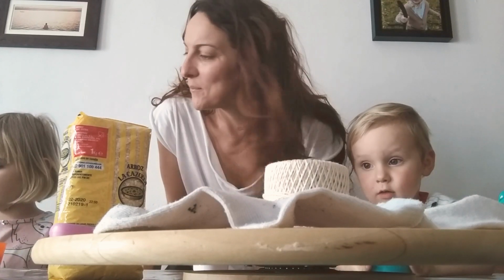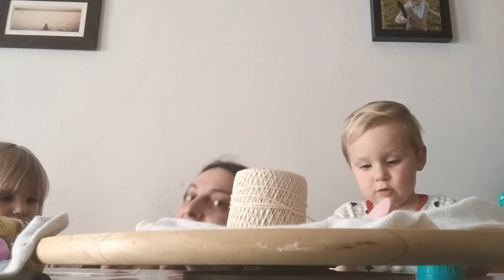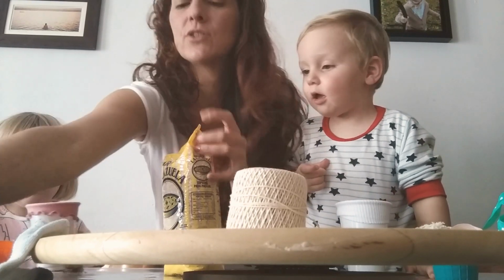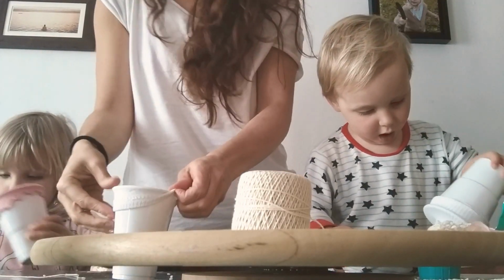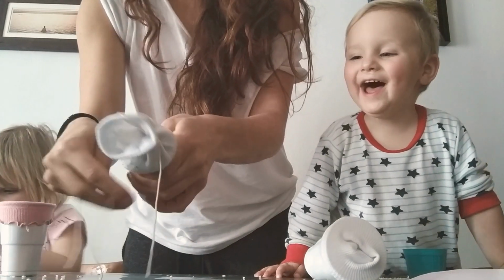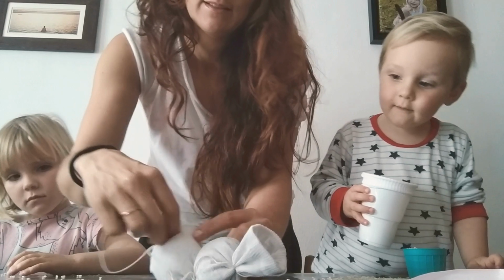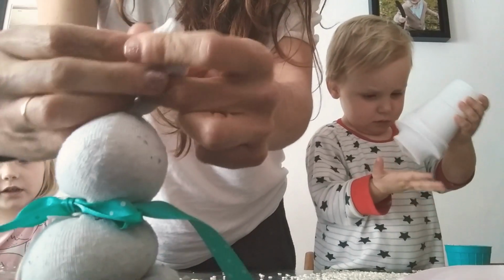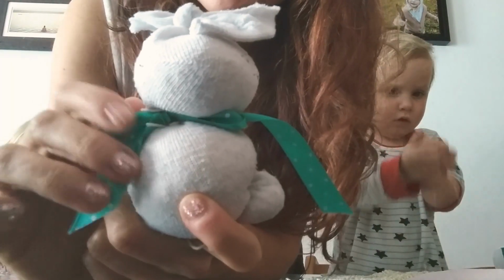Bunny rabbits🐰🐰🐰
You will need: a clean sock, ribbon and rice.